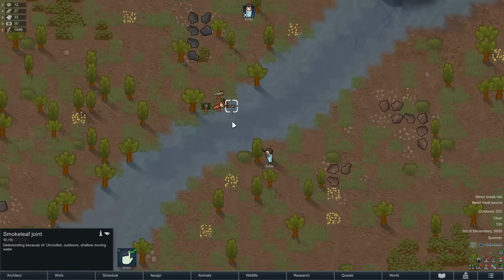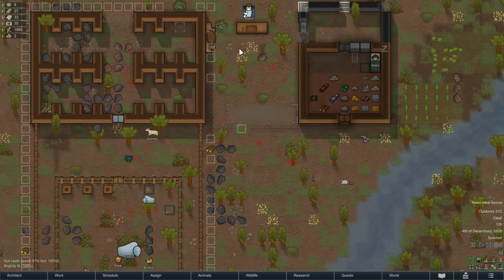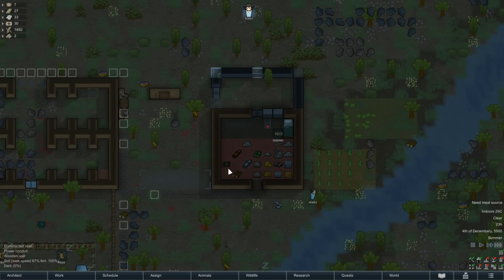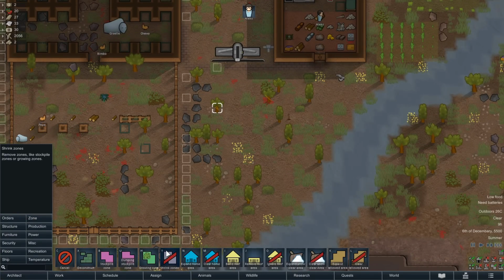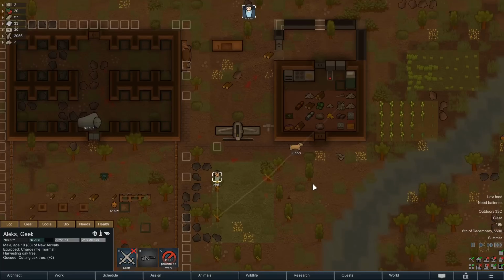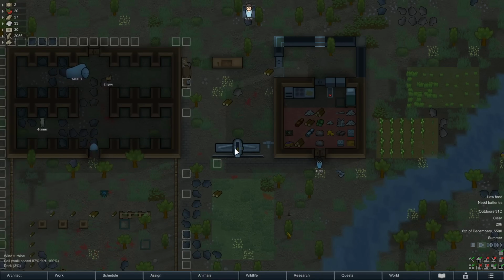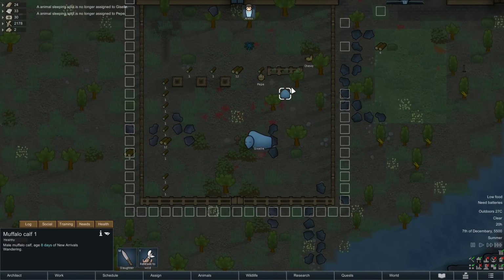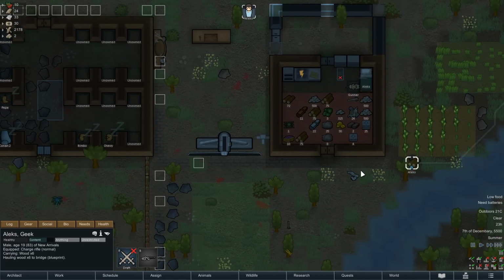Getting Stronger | Lets Play RimWorld 1.3 Beta Ep 3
Let's Play RimWorld! A brand new expansion is on the way, so what excuse for starting a new vanilla game of RimWorld?

About RimWorld:

RimWorld is a sci-fi colony sim driven by an intelligent AI storyteller. Inspired by Dwarf Fortress, Firefly, and Dune. RimWorld is a story generator. It’s designed
to co-author tragic, twisted, and triumphant stories about imprisoned pirates, desperate colonists, starvation and survival. It works by controlling the “random” events
that the world throws at you. Every thunderstorm, pirate raid, and traveling salesman is a card dealt into your
story by the AI Storyteller. There are several storytellers to choose from. Randy Random does crazy stuff, Cassandra Classic goes for rising tension, and Phoebe
Chillax likes to relax.

Your colonists are not professional settlers – they’re crash-landed survivors from a passenger liner destroyed in orbit. You can end up with a nobleman, an accountant,
and a housewife. You’ll acquire more colonists by capturing them in combat and turning them to your side, buying them from slave traders, or taking in refugees. So
your colony will always be a motley crew.

Each person’s background is tracked and affects how they play. A nobleman will be great at social skills (recruiting prisoners, negotiating trade prices), but refuse
to do physical work. A farm oaf knows how to grow food by long experience, but cannot do research. A nerdy scientist is great at research, but cannot do social tasks
at all. A genetically engineered assassin can do nothing but kill – but he does that very well.

Colonists develop - and destroy - relationships. Each has an opinion of the others, which determines whether they'll become lovers, marry, cheat, or fight. Perhaps
your two best colonists are happily married - until one of them falls for the dashing surgeon who saved her from a gunshot wound.

RimWorld generates a whole planet from pole to equator. You choose whether to land your crash pods in a cold northern tundra, a parched desert plain, a temperate
forest, or a steaming equatorial jungle. Different areas have different animals, plants, diseases, temperatures, rainfall, mineral resources, and terrain. These
challenges of surviving in a disease-infested, choking jungle are very different from those in a parched desert wasteland or a frozen tundra with a two-month growing
season.

You can tame and train animals. Lovable pets will cheer up sad colonists. Farm animals can be worked, milked, and sheared. Attack beasts can be released upon your
enemies. There are many animals - cats, labrador retrievers, grizzly bears, camels, cougars, chinchillas, chickens, and exotic alien-like lifeforms.

People in RimWorld constantly observe their situation and surroundings in order to decide how to feel at any given moment. They respond to hunger and fatigue,
witnessing death, disrespectfully unburied corpses, being wounded, being left in darkness, getting packed into cramped environments, sleeping outside or in the same
room as others, and many other situations. If they're too stressed, they might lash out or break down.